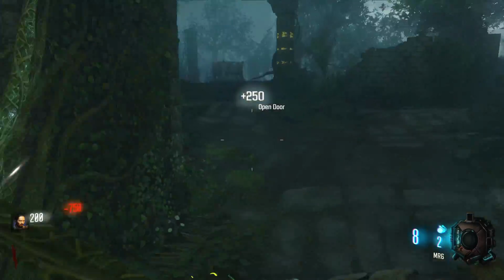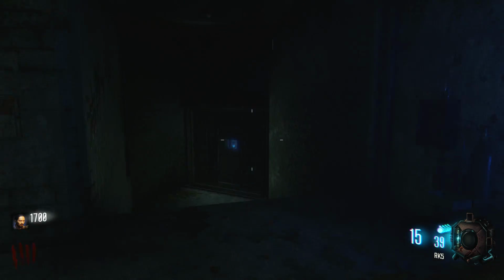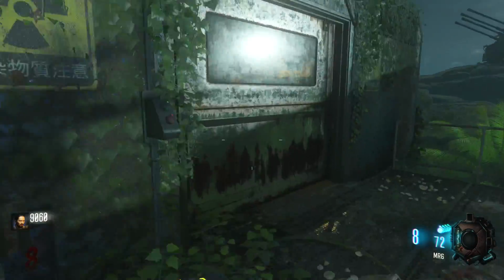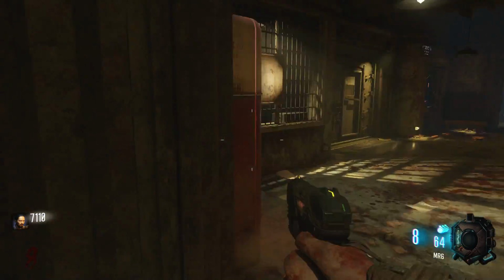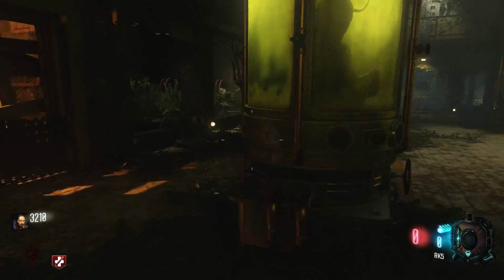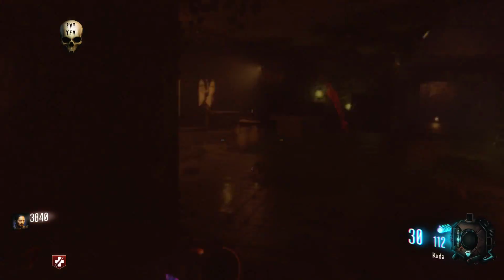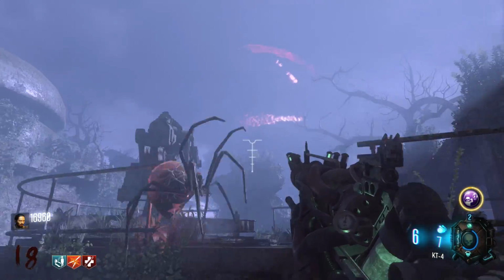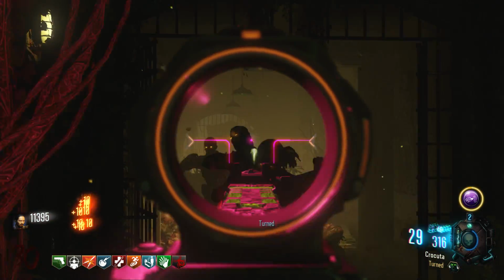Prestige In One Game! ULTIMATE Zetsubou Level Up Guide! Black Ops 3 Zombies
The ULTIMATE guide to level up extremely fast in Black Ops 3 zombies! This guide will earn you an entire prestige in BO3 zombies!!